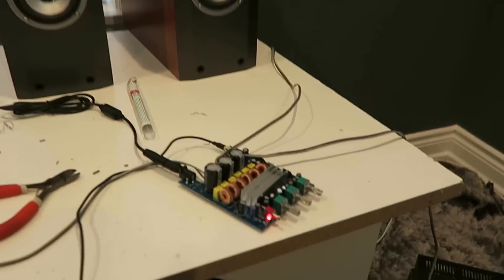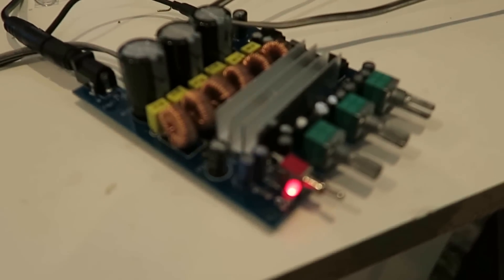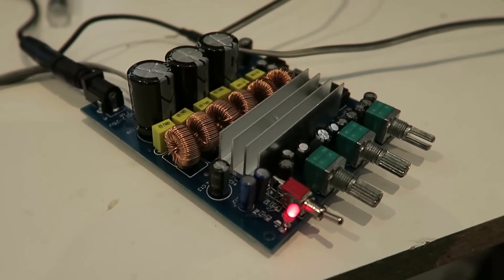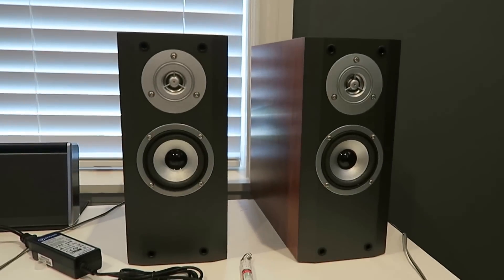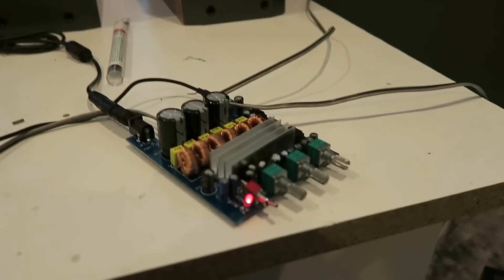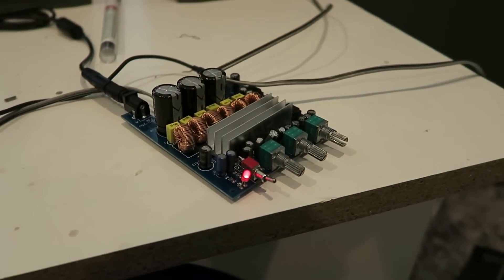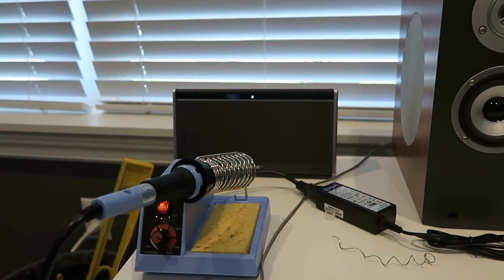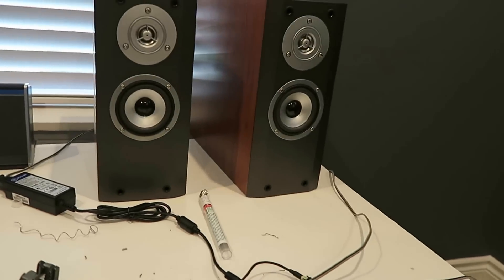TPA3116D2 2.1 amp 1st test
Making a boombox with this little amp I found on ebay:
TPA3116D2 2.1 12v 50Wx2+100W

Goal is to make a "portable" boombox with some old speakers I have around the house and sound better than the $300 bose.

It sounds great with the 18" ultimax (that it is resting on) as well.